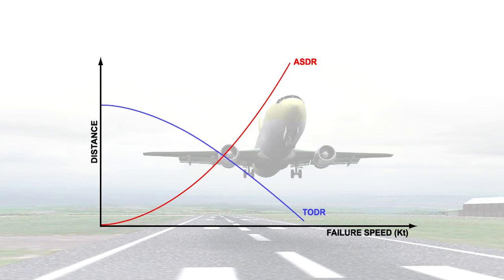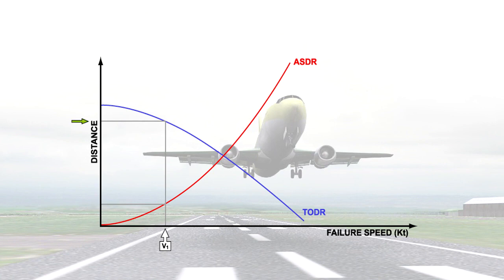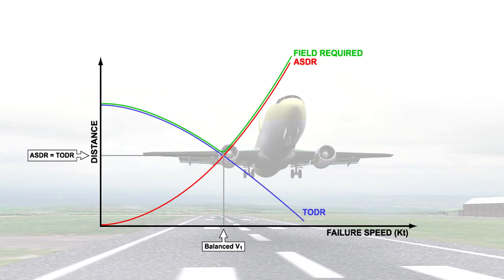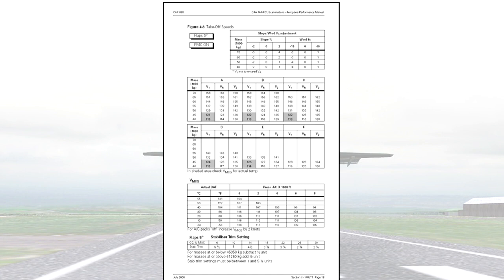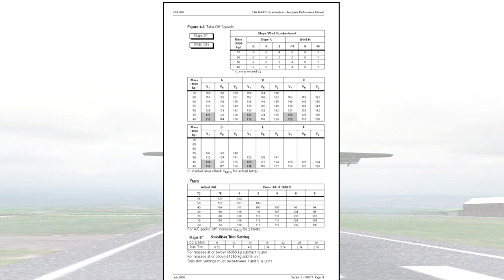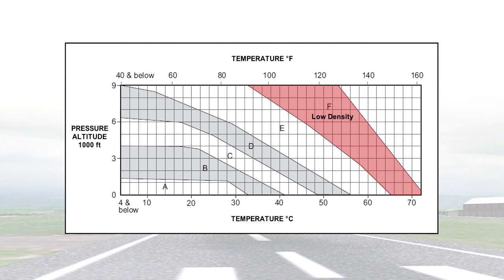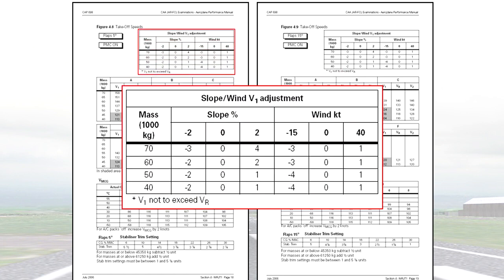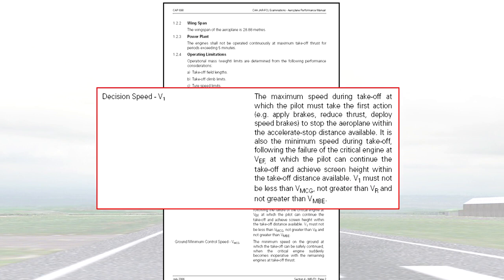39 Class A Performance Takeoff part 2